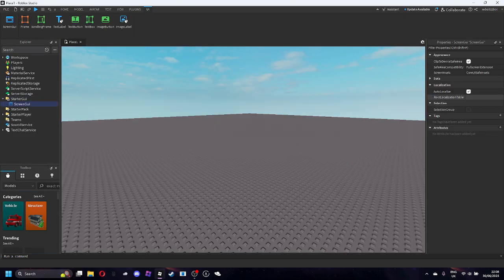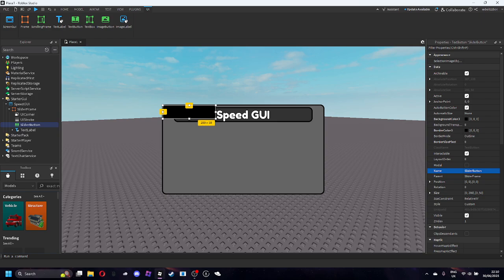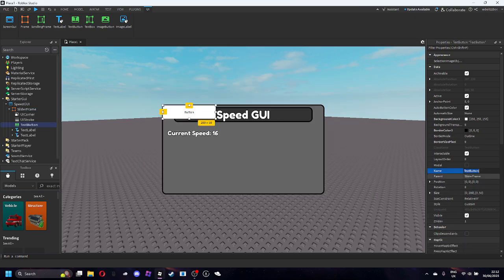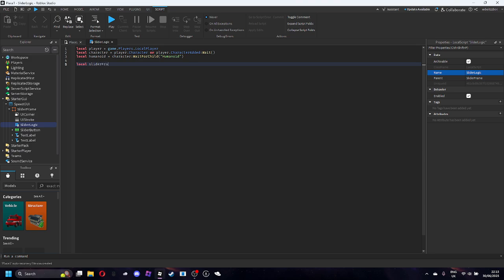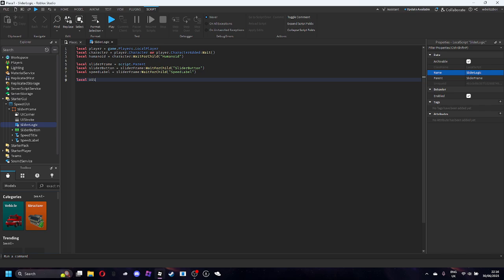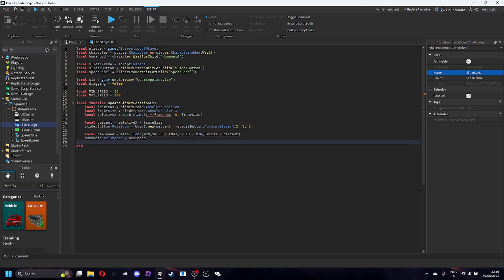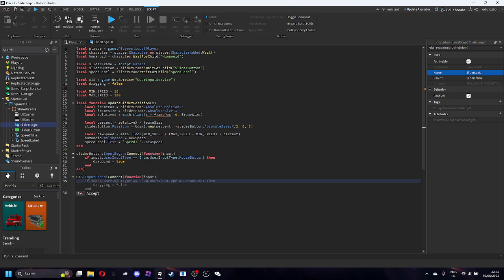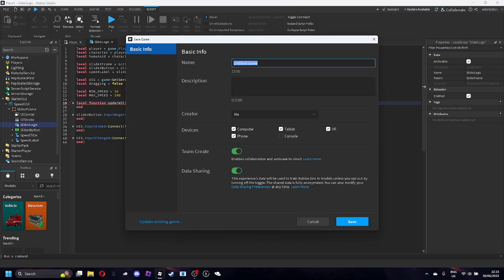How to make Speed GUI in Roblox Studio: Part 1 (For Intermediate)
This video is for intermediate coders in roblox and they will be learning about how to make a speed gui for roblox. This is just part 1 so it does not work yet.